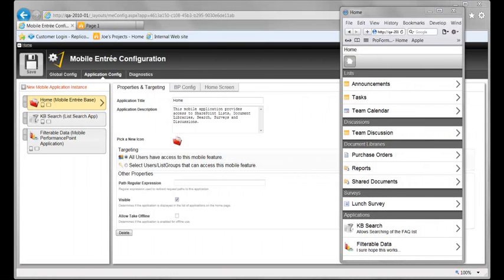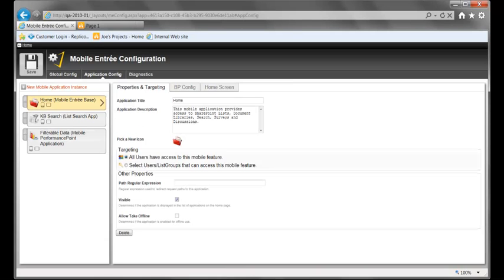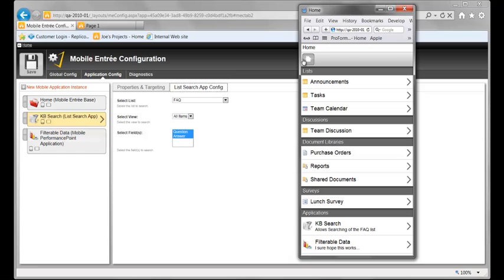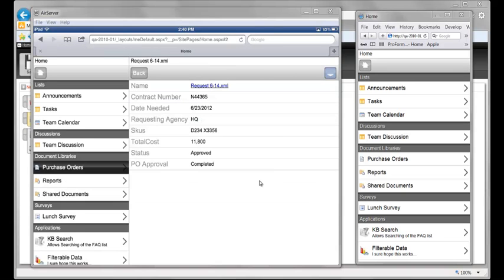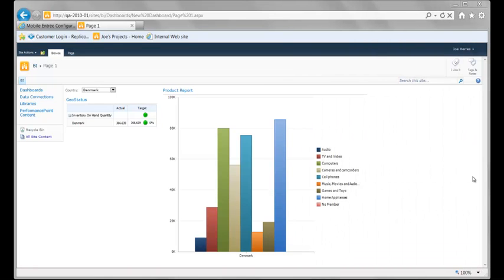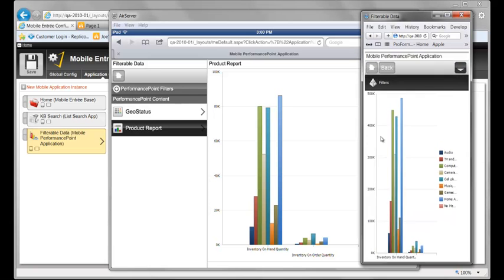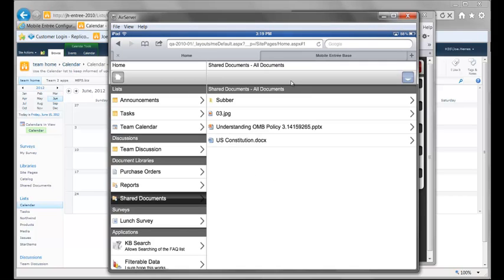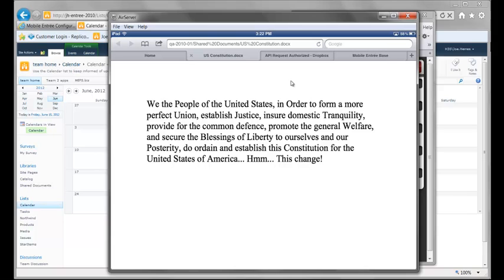What's New in ME4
A preview of new features in Mobile Entree 4. An overview of ME5 will be coming soon.